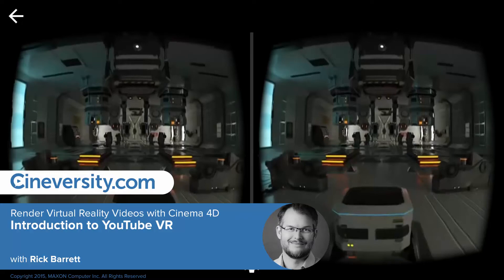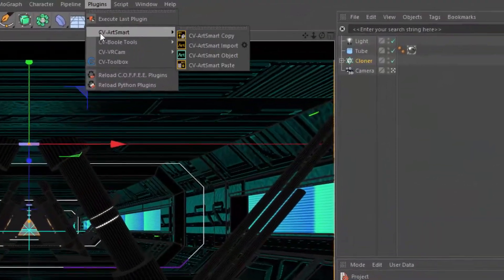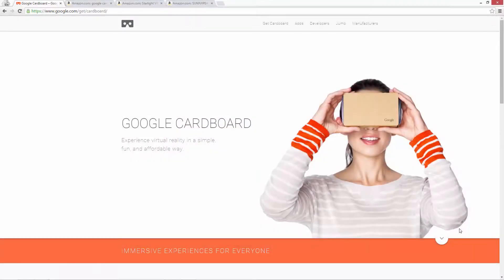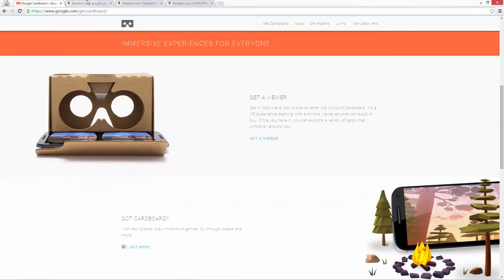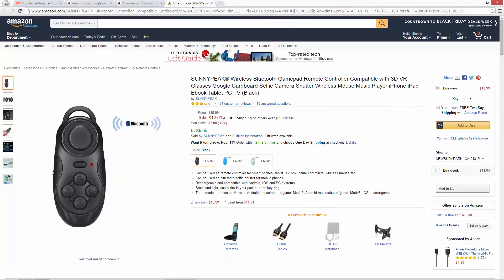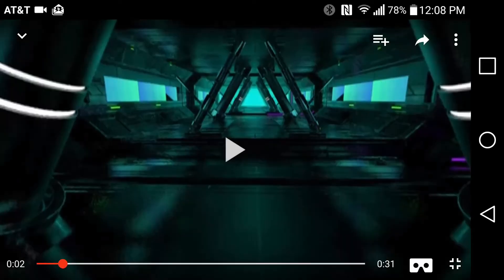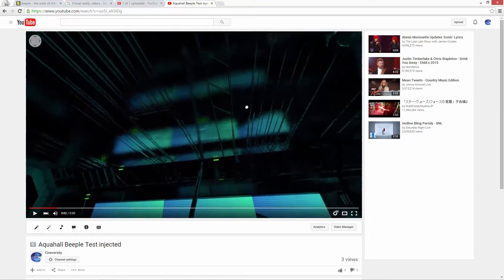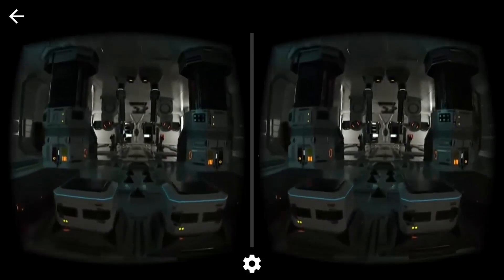Render Virtual Reality Videos with Cinema 4D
Virtual Reality is a great way to visualize your 3D projects, especially environments. Pre-rendered VR videos can be rendered, composited and edited much like a regular 2D or 3D video. These videos can be distributed via YouTube VR or Facebook and viewed with a smartphone and inexpensive Google Cardboard headset.

In this tutorial series, you’ll learn how to create VR content for YouTube or Facebook in MAXON’s Cinema 4D, using a Cineversity-exclusive plugin with the Advanced or Physical Render or rendering directly using Octane for Cinema 4D. You’ll learn a bit of VR theory and important design considerations when creating pre-rendered VR content.

Get ready to dive in to virtual reality with YouTube VR and Cinema 4D.